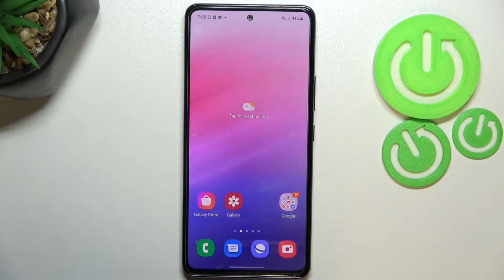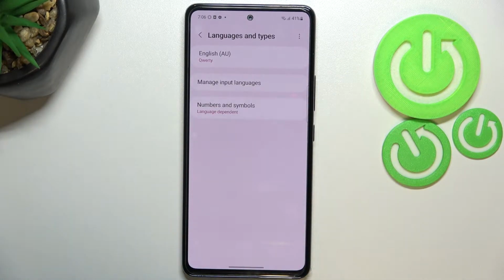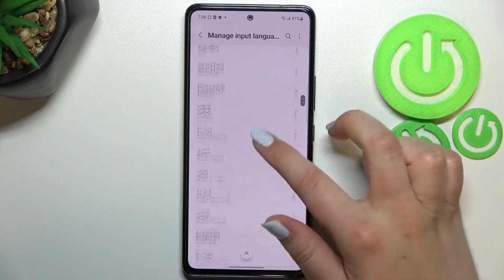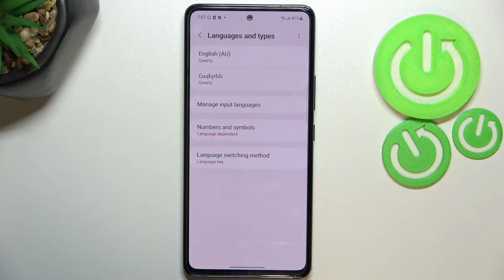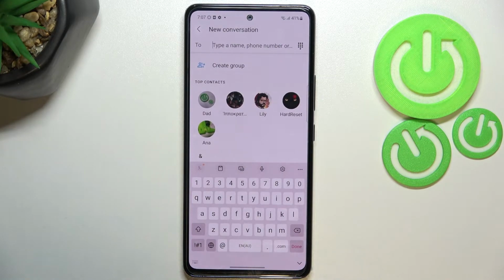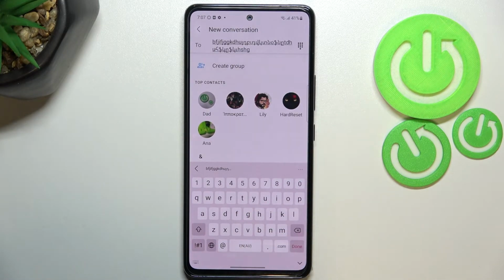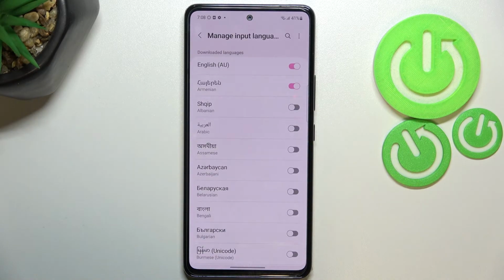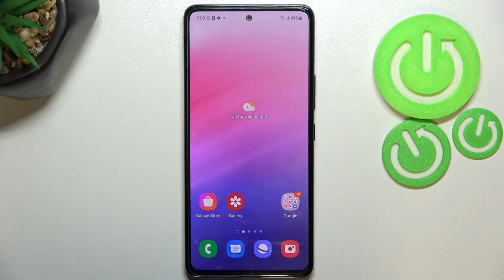How to Change Keyboard Language on SAMSUNG Galaxy A53 5G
Learn more information about SAMSUNG Galaxy A53 5G:
In this video, we wanted to share with you how you can manage the keyboard languages on your SAMSUNG Galaxy A53 5G smartphone. The system allows you to have multiple keyboard languages, manage them the way you want, and switch between available keyboards languages anytime. We are humbly inviting you to watch the video. Enjoy!

How to add a language to the keyboard on SAMSUNG Galaxy A53 5G?
How to switch keyboard language on SAMSUNG Galaxy A53 5G?